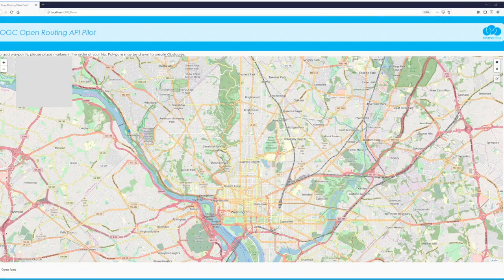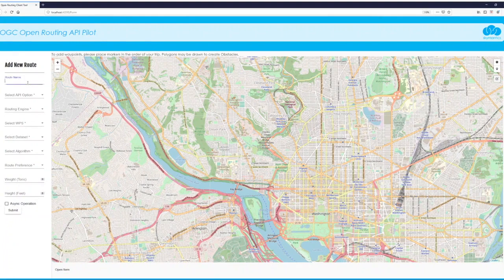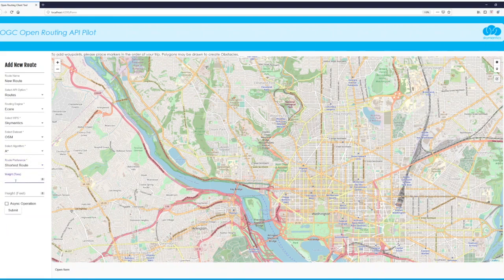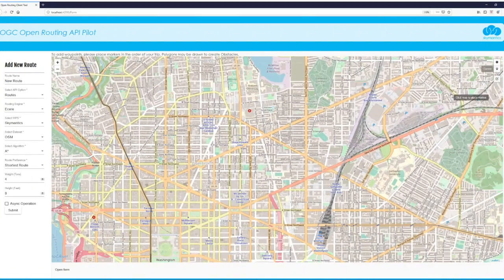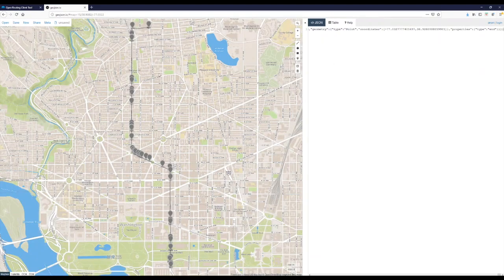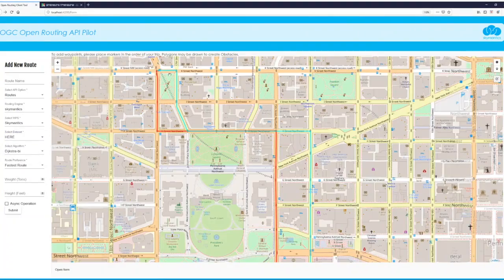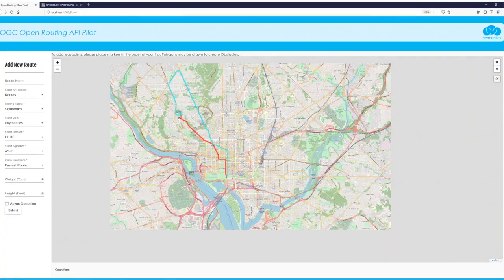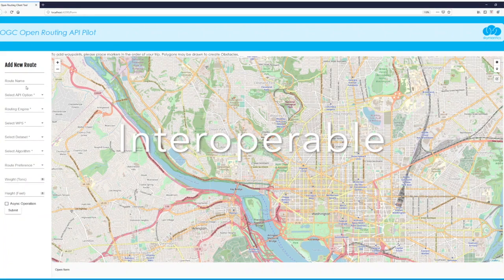Skymantics' Universal Routing Engine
This video demonstrates software applications developed by Skymantics for use in the OGC Routing API Pilot. These applications demonstrate the ability to interface with various data sets universally using a single routing API for interoperable exchange of route data. They also showcase the differences among the data sets and the generated routes.